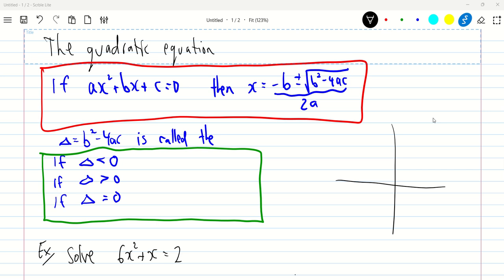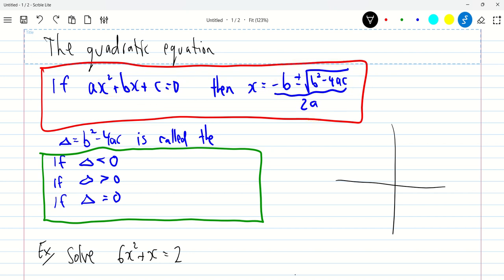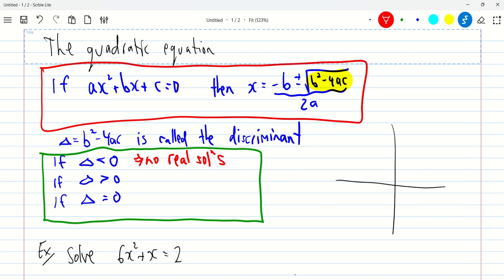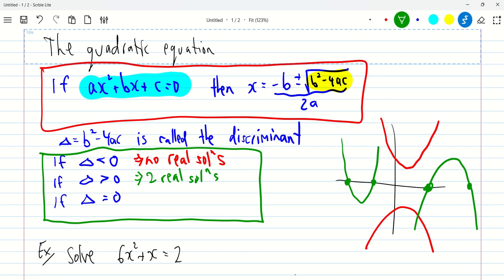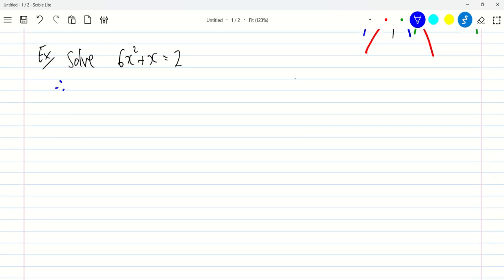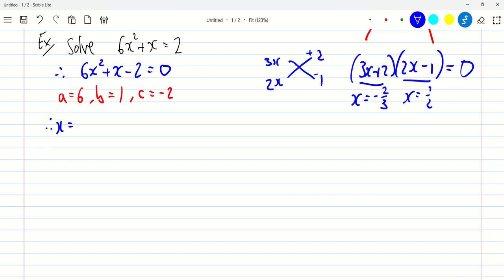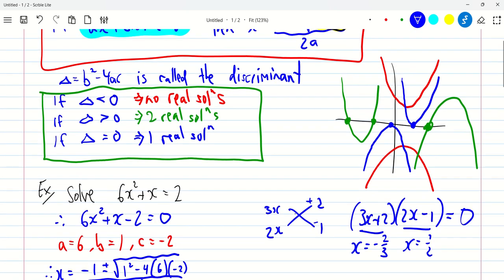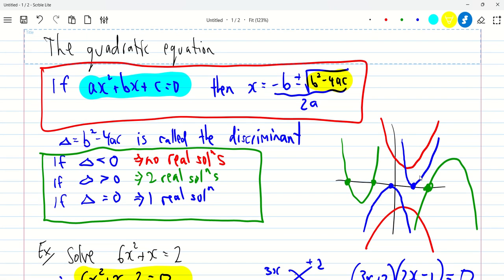Quadratics - The quadratic equation